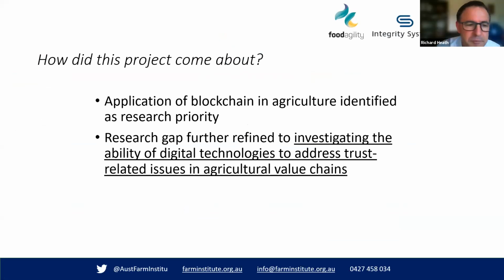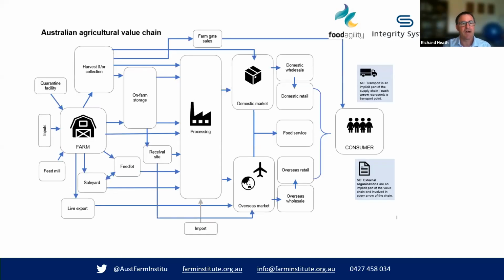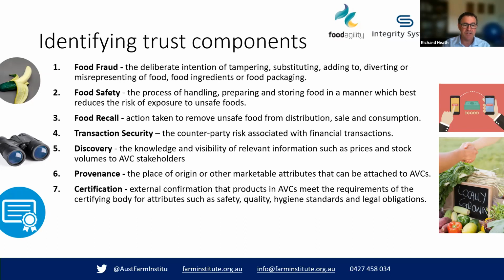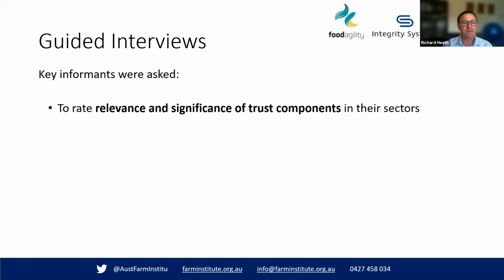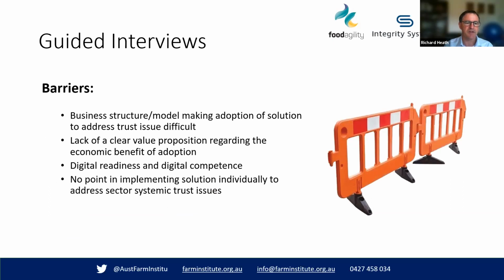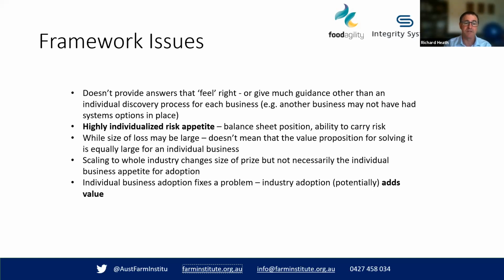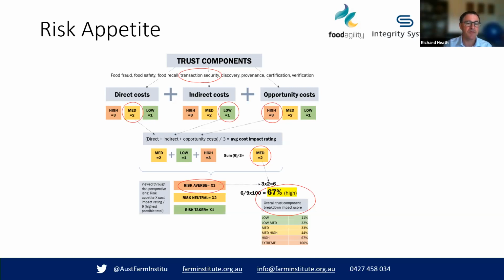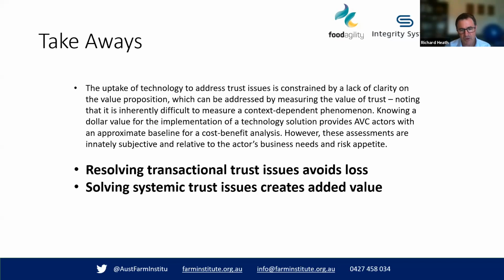Defining & quantifying trust in ag supply chains to inform development of digital platforms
The Food Agility Research Symposium 2021 presents: Defining and quantifying trust in agricultural supply chains to inform development of digital platforms with Richard Heath, Australian Farm Institute.